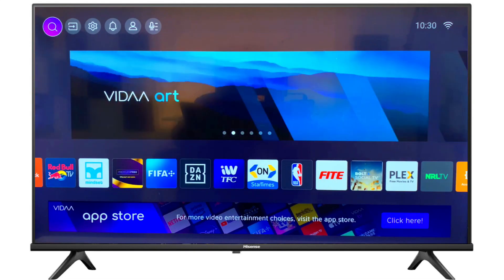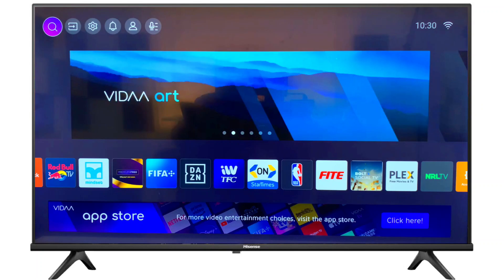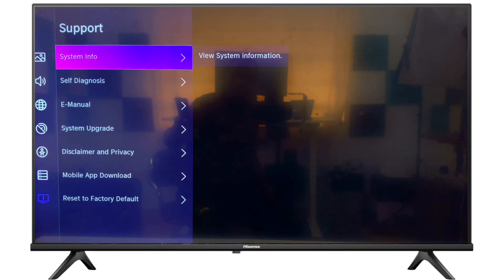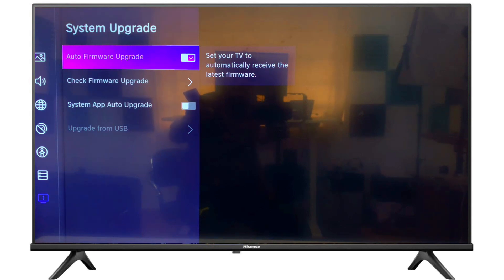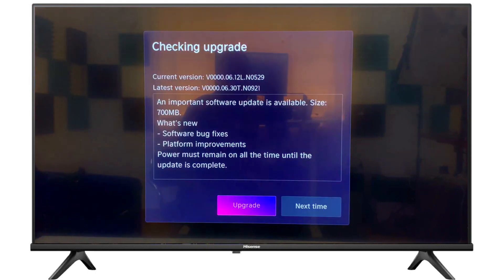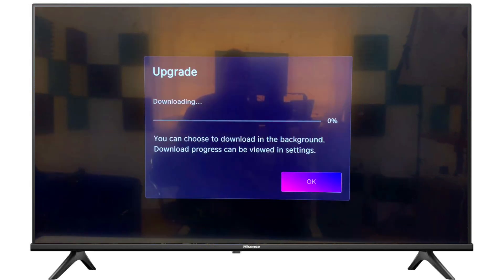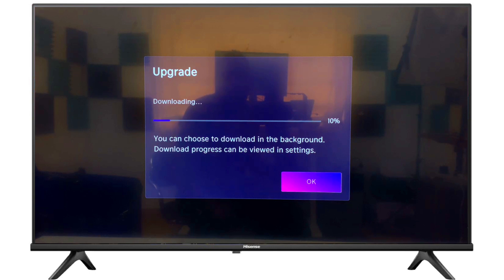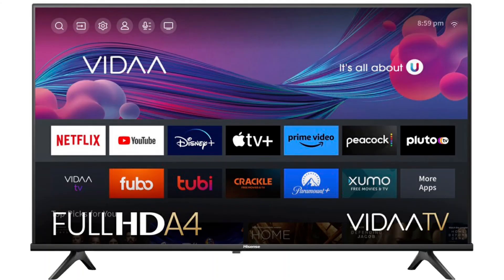Upgrade Hisense Vidaa TV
Upgrade Hisense Vidaa Tv,upgrade hisense smart tv,update hisense smart tv software,hisense smart tv software update by Electronic Secret.

**How to Upgrade & Update Your Hisense TV | Complete Guide for Vidaa & Smart TVs**

In today’s video, we'll show you exactly how to **upgrade your Hisense Vidaa TV** and **update your Hisense smart TV software** to ensure you get the best performance and features. Whether you're looking to **update Hisense smart TV software** or perform a **Hisense TV firmware update** using a **USB**, we've got you covered.

In this step-by-step guide, we’ll walk you through:
- **How to update Hisense TV** firmware and software

- **How to update Hisense smart TV Vidaa** and **Hisense Vidaa TV**
- Tips for installing apps on your **Hisense Vidaa smart TV**

Whether you’re dealing with an **Android TV software update** or just need to know **how to update smart TV software**, this video will help you get everything set up smoothly. Plus, we provide instructions in multiple languages including Portuguese, Spanish, French, Italian, and German to make sure everyone can follow along.

Enjoy the video and happy upgrading!